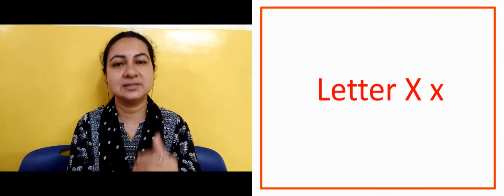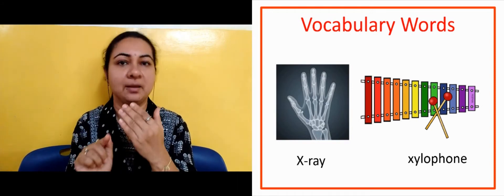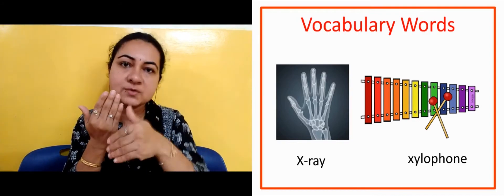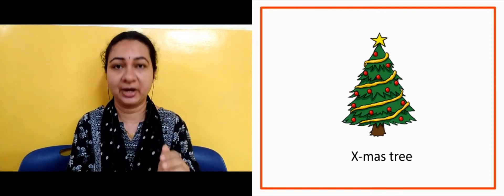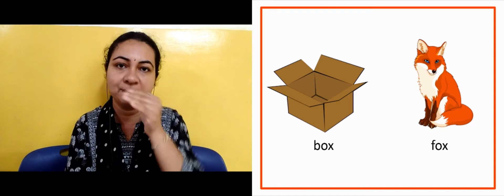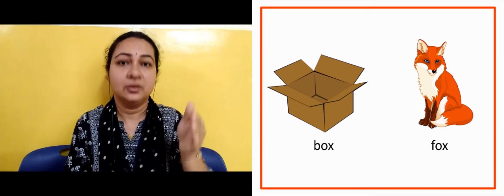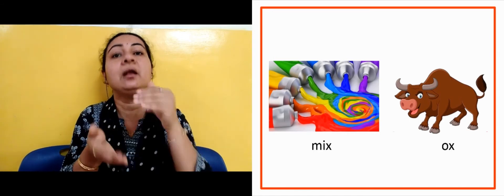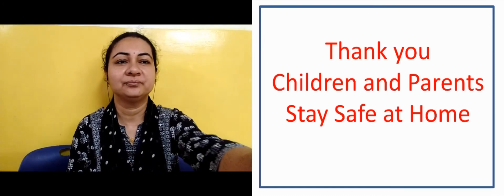Book 4 Letter X Vocab Words